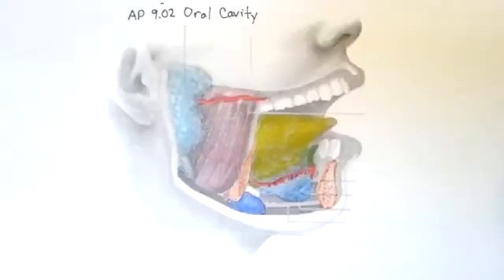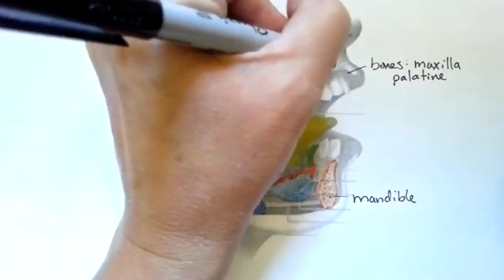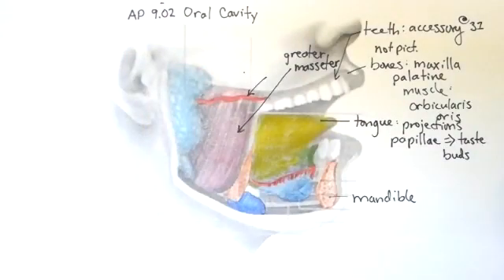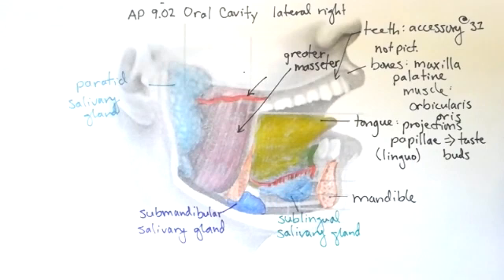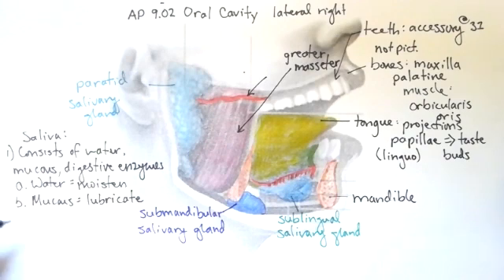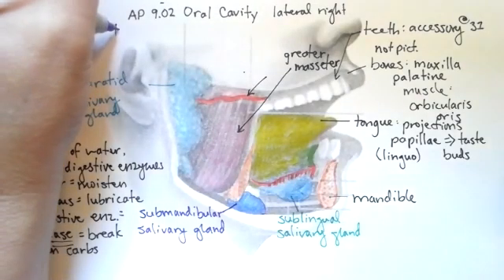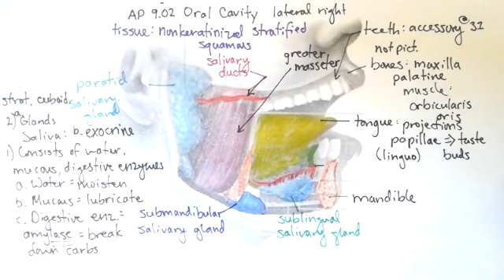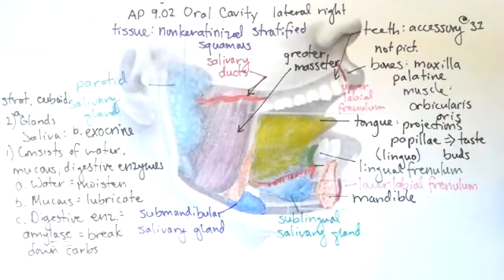AP 9.02 The Oral Cavity